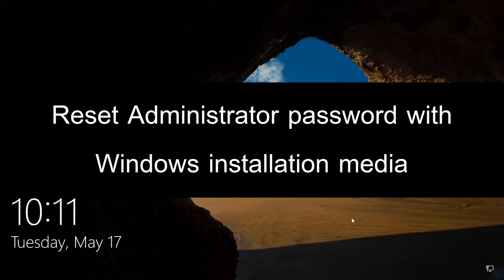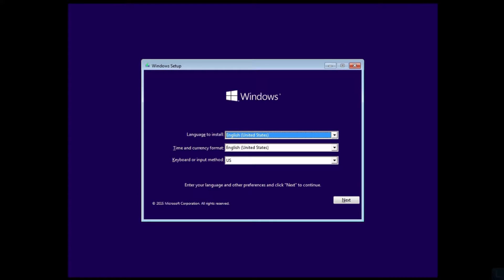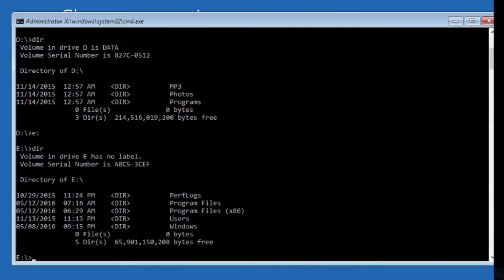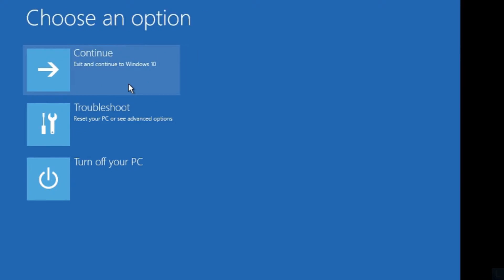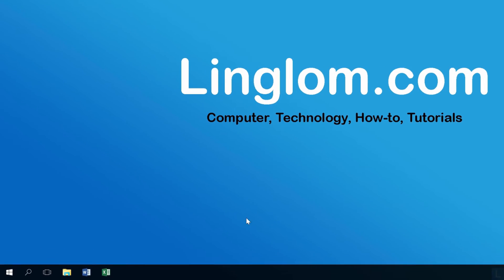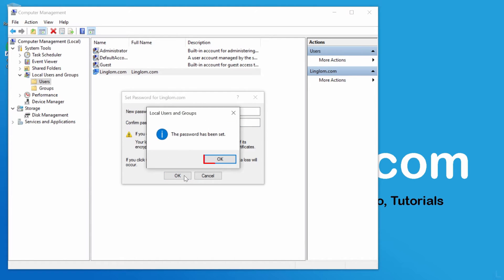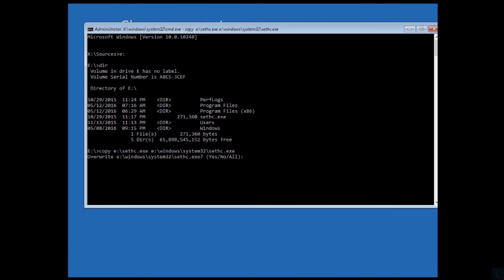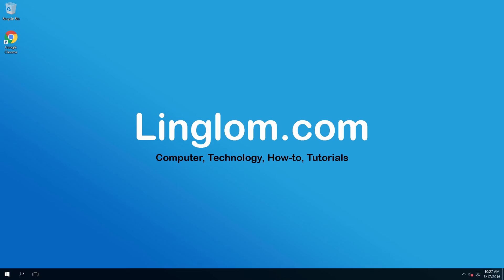Reset Administrator password with Windows installation media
If you forgot administrator password and cannot login to your laptop or computer, or you cannot install program because it requires administrator password, there is a simple solution to reset any local account password on Windows if you have a copy of Windows installation media (DVD, or USB).
Note: This method applies on Windows 7, 8, and 10, but it can only be used to reset local account. If you’re using Microsoft account, you need to visit the link below and follow the guide to reset password.

In this video, I will show how to reset administrator password with Windows installation DVD.